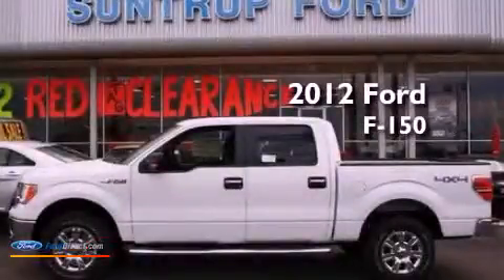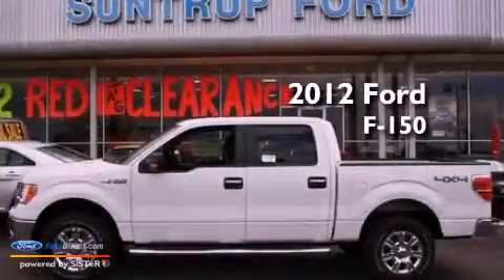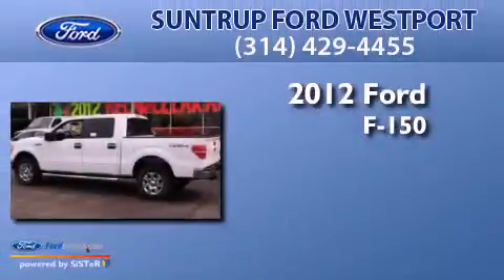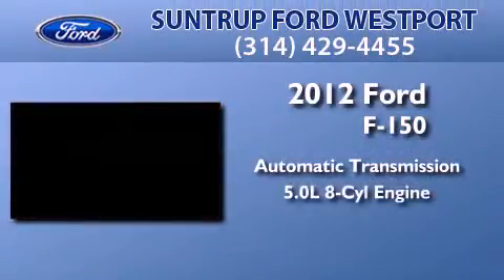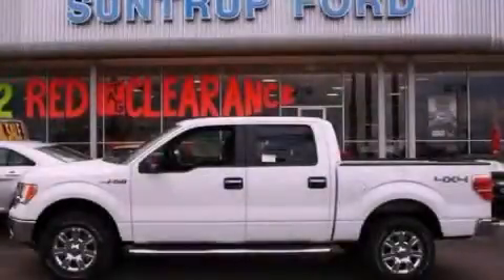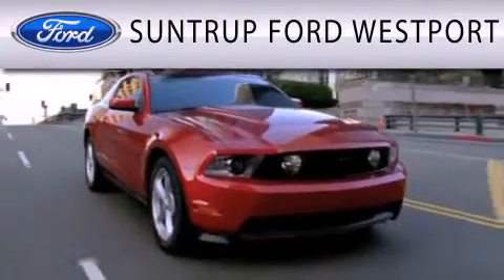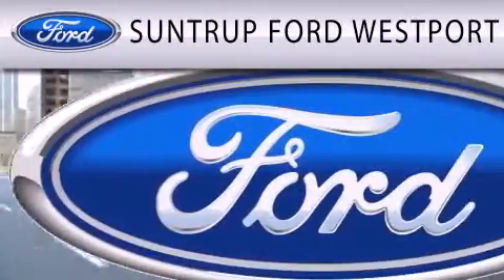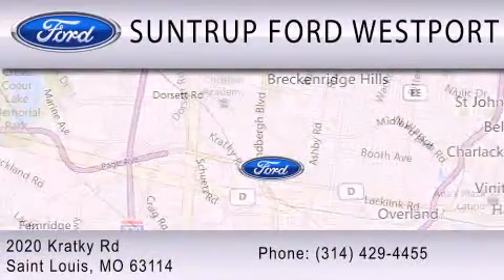2012 FORD F-150 St. Louis MO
Year : 2012
 Make : FORD
 Model : F-150
 Engine : 5.0L V8 32V MPFI DOHC FLEXIBLE FUEL
 Trans . : 6-SPEED AUTOMATIC
 Exterior : OXFORD WHITE
 Miles : 3
 Interior : STEEL GRAY